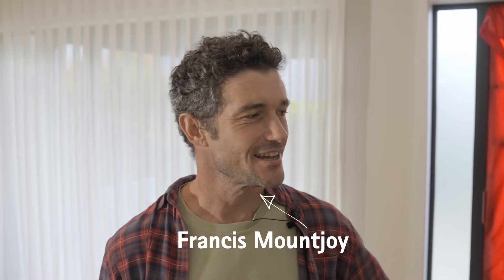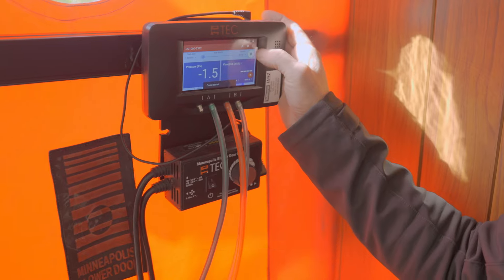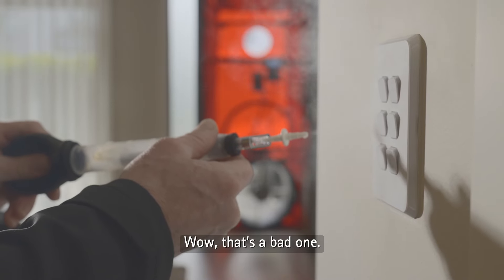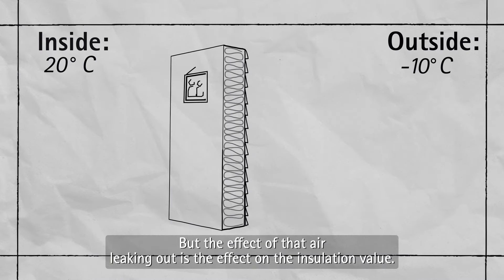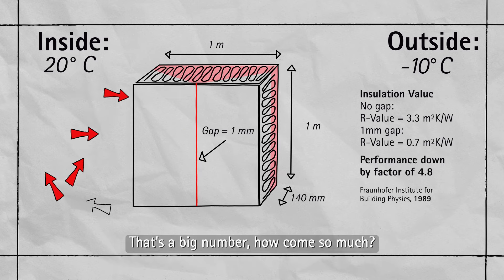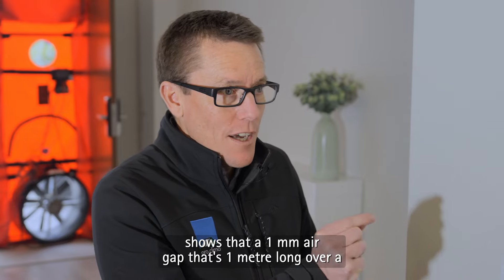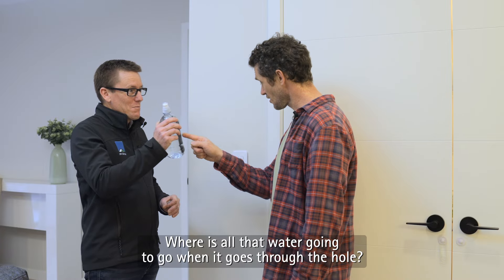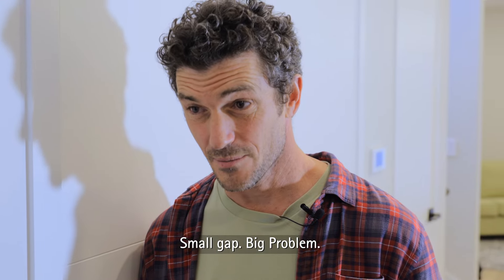How to Build a Better Tomorrow: Small Gap, Big Problems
In this introductory episode, Francis Mountjoy and Jon Davies from Pro Clima walk us through the importance of airtightness in building homes. Starting with a Blower Door Test, they explore how even a tiny 1mm gap over a 1m2 in a building’s airtightness layer can lead to significant energy loss and moisture problems. Discover how proper airtightness can make insulation more effective and prevent mould and structural damage. Learn why creating a continuous control layer around your home is key to a healthy, efficient, and durable building.

Pro Clima New Zealand marks 20 years of INTELLO®, the leading Intelligent Air Barrier for healthier, energy-efficient, and durable homes. To celebrate, we’ve released a short documentary series comparing early 1900s villas with modern builds, exploring why many new homes still face moisture, cold, and long-term structural problems.

Pro Clima is a proud partner of the Sensitive Choice program. Sensitive Choice is committed to helping Kiwis live better with asthma and allergies.